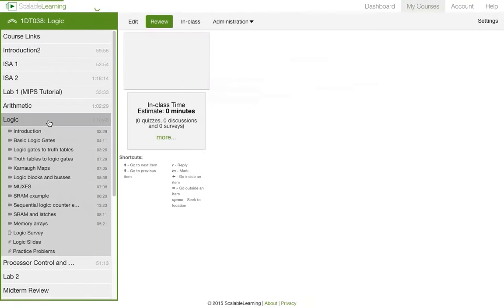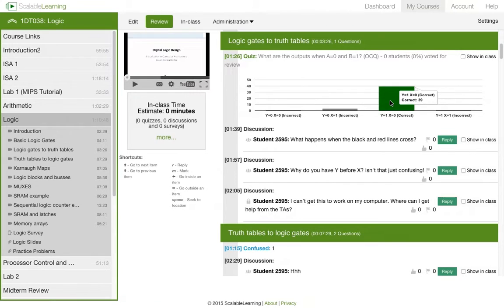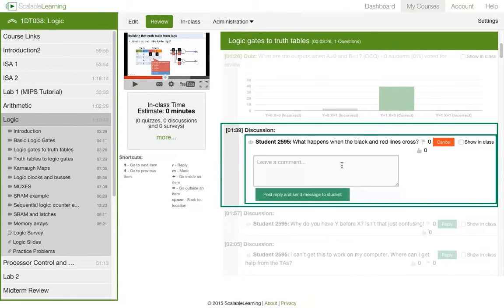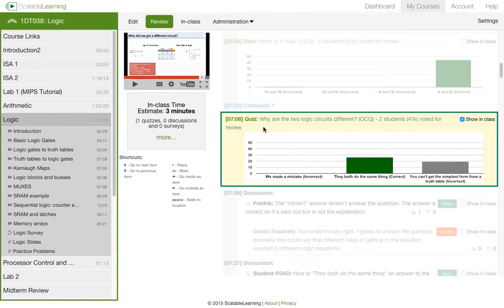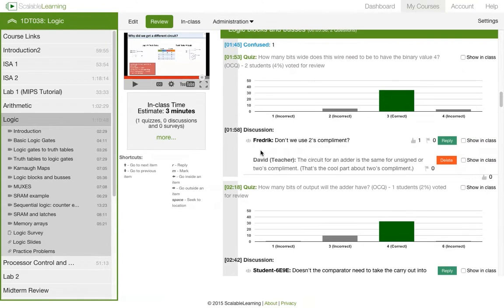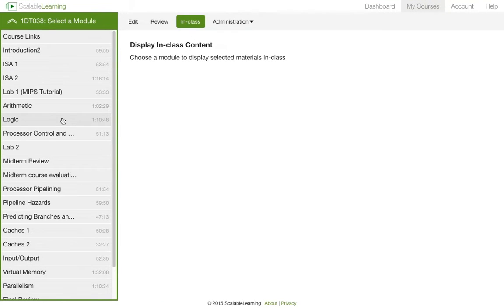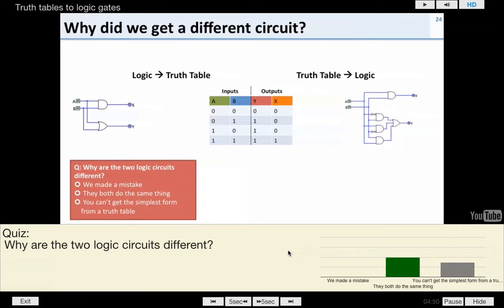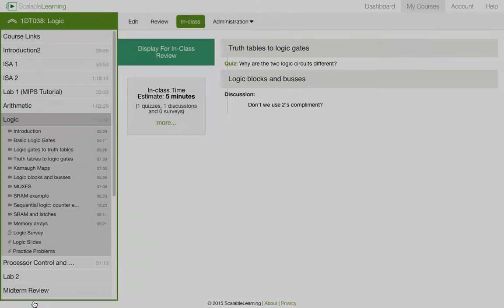ScalableLearning Review and In-Class Tutorial (Fall 2015)